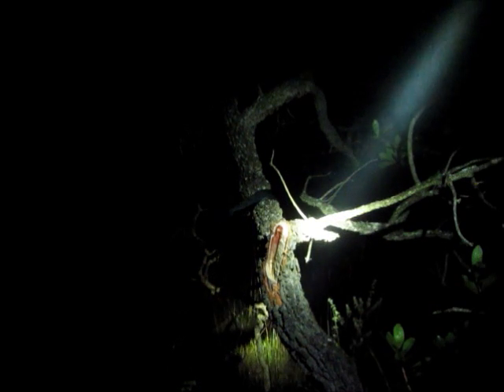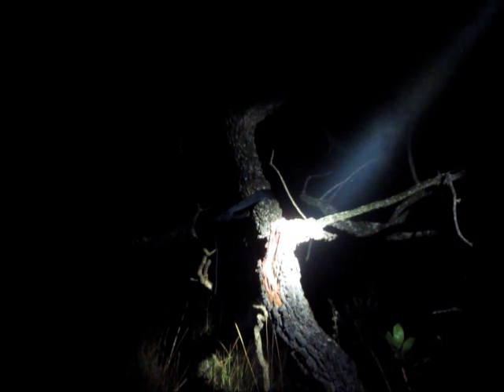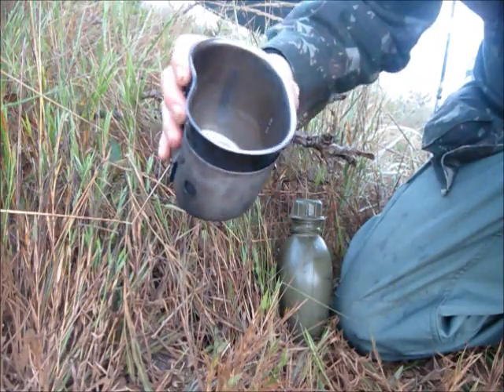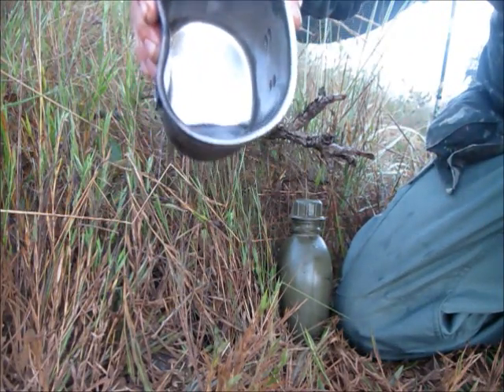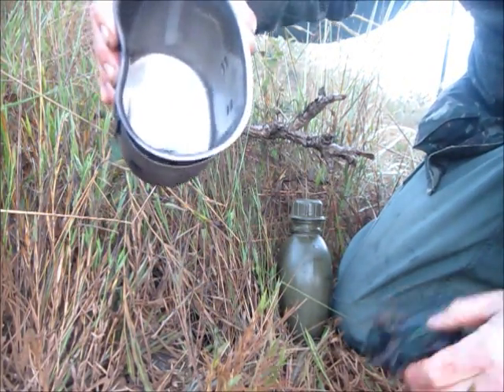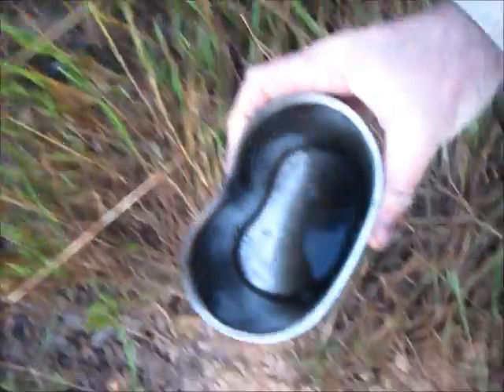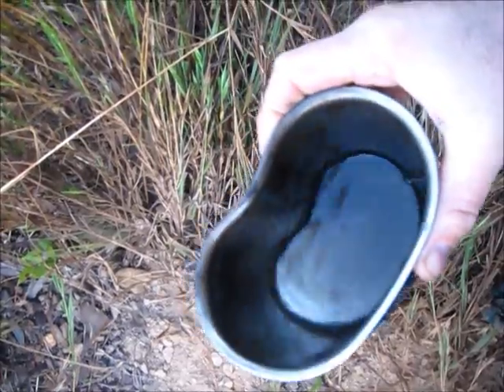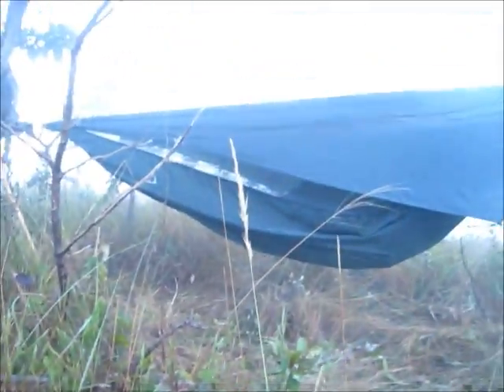Dave McIntyre: Finding clean water when you're surviving alone: Dew Collection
and instagram If you want to read my post apocalyptic book series , THE FALL, please go and thank you for supporting me.

Finding water is an essential survival skill.  Collecting dew can result in liters of water before the heat of the day.